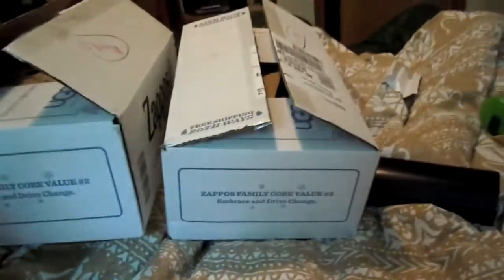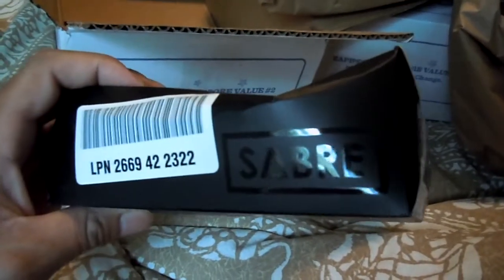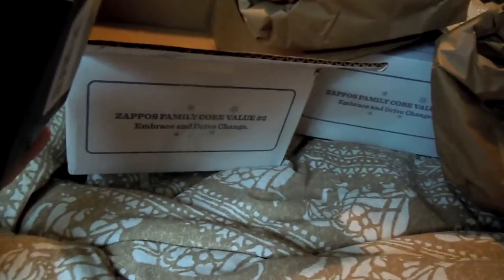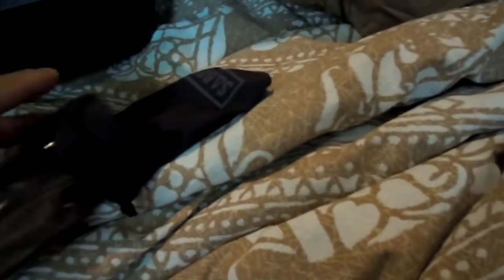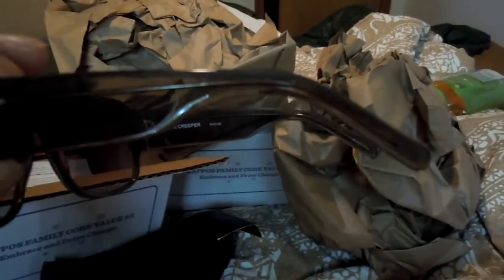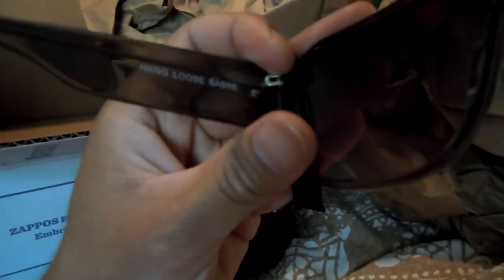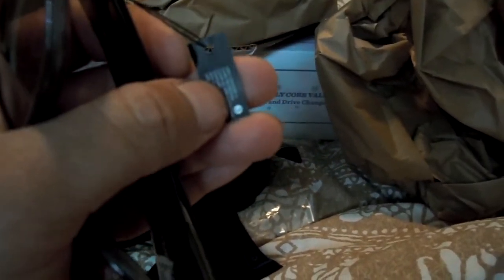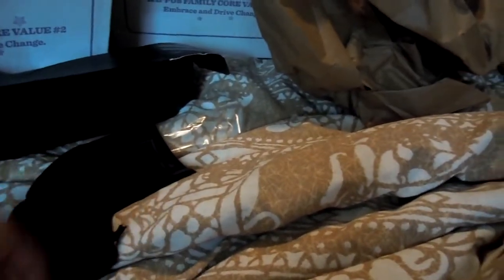authentic sabre vision THE CREEPER sunglasses unboxing & review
sabre vision
the creeper
grey ash frames
grey gradient lenses